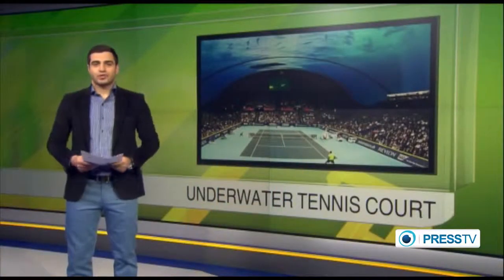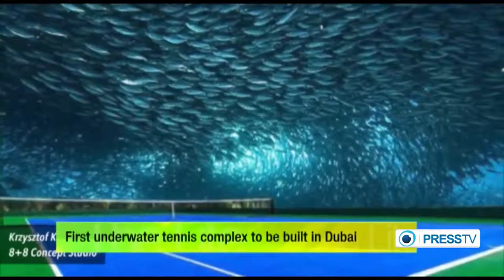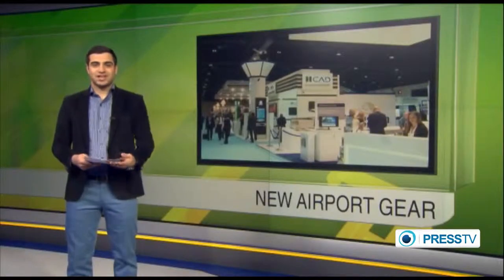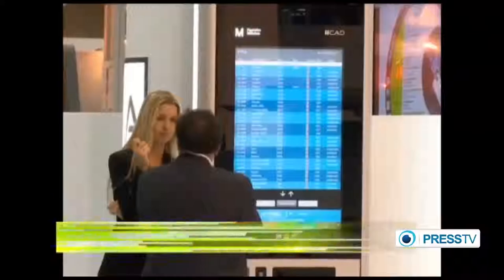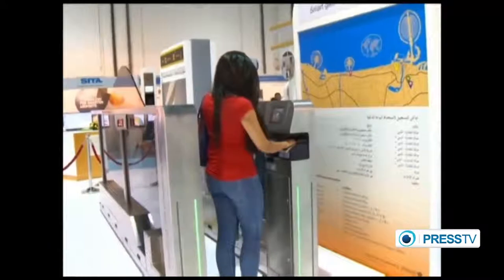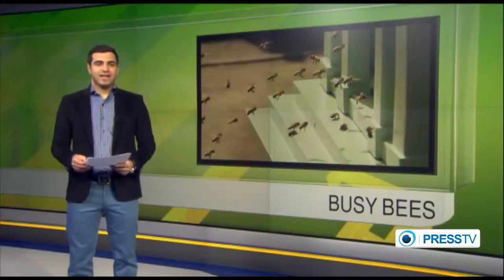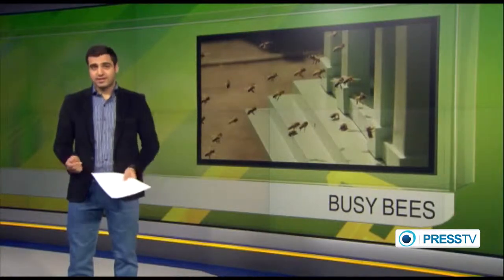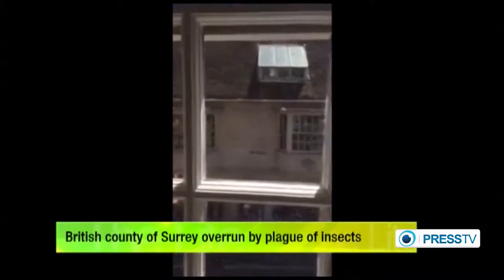NASA'S new drone capable of switching between flight modes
Greased Lightning, or shortly GL-10, is the world’s only ten engine UAV that can switch between a helicopter-mode and fixed-wing aircraft.

UAE is going to build an underwater tennis court with seven stadiums.

Airport facilities that have cutting-edge technologies make a public appearance at the fifteenth Dubai Airport Show.

There has been panic on the streets in the British county of Surrey and the drama has been caused by a plague of bees.